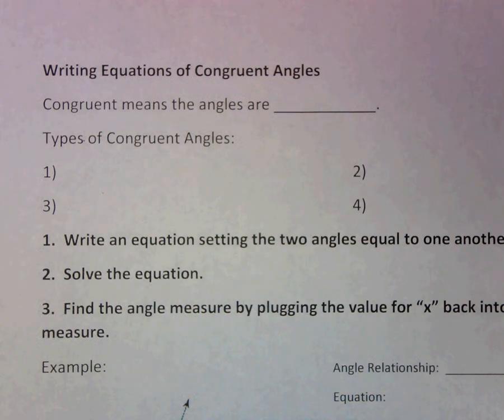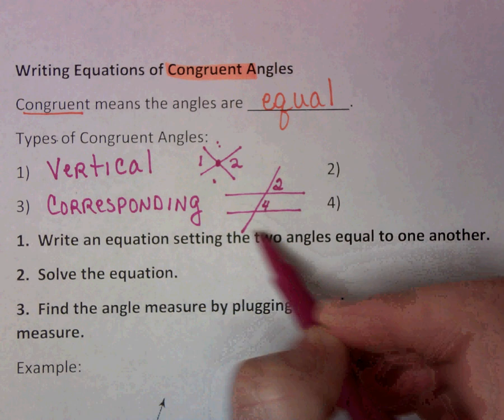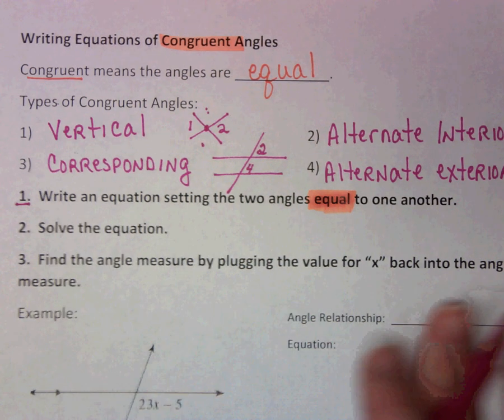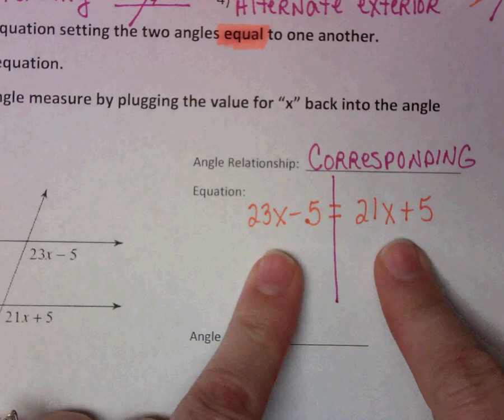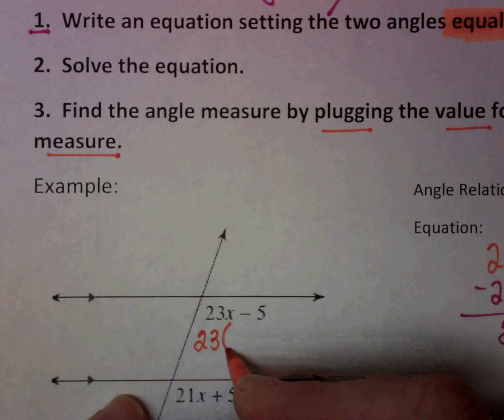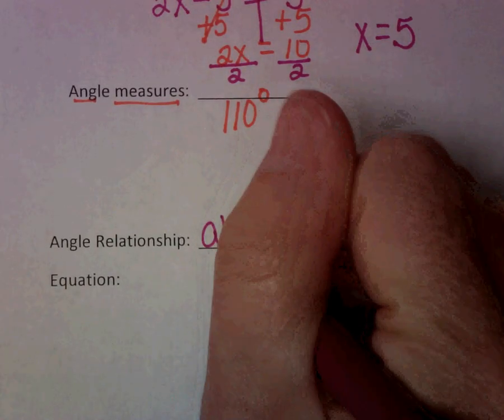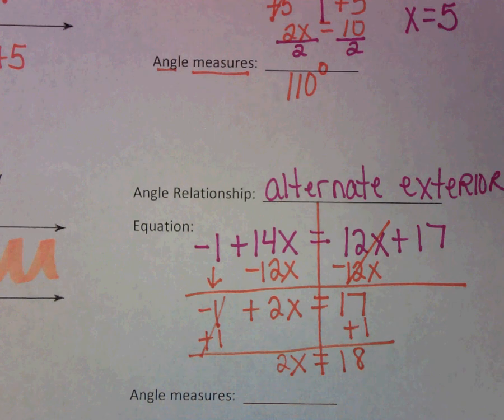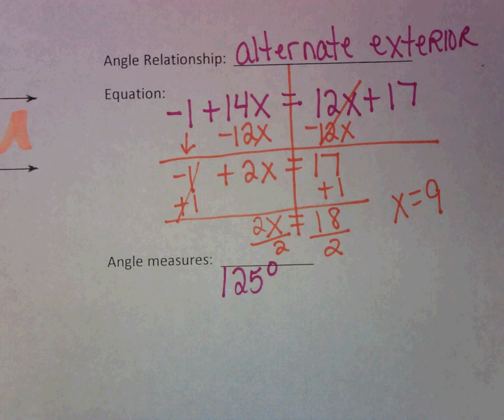Writing Equations of congruent Angles Math 8